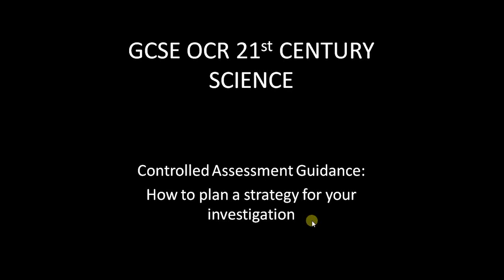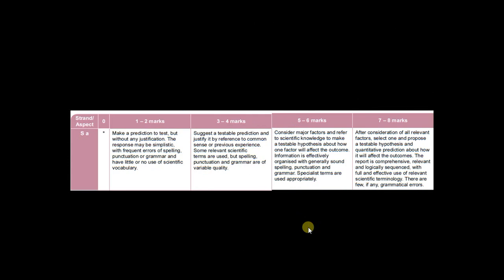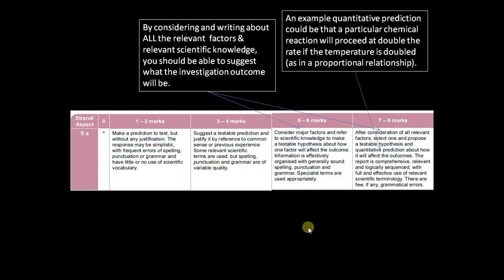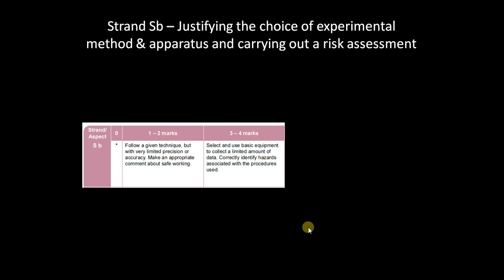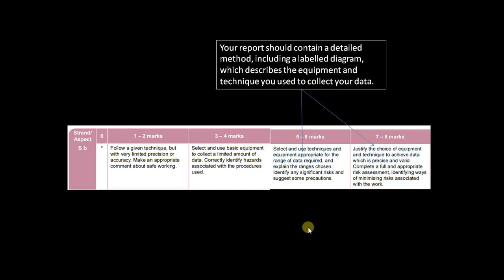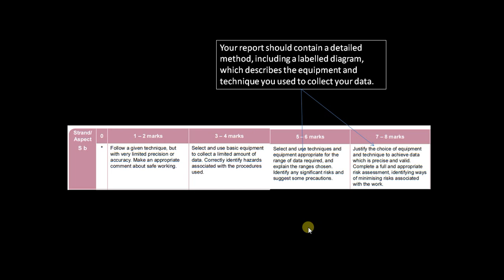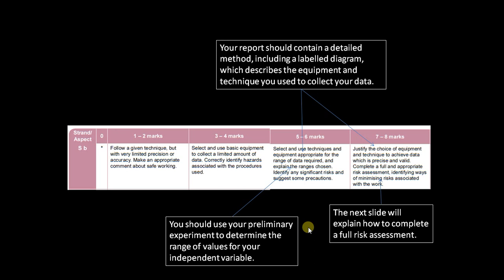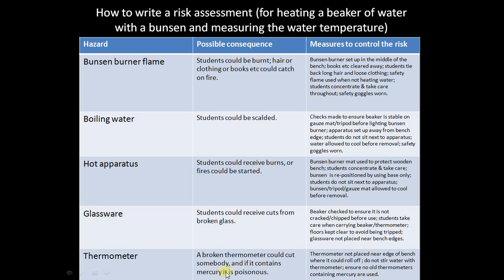Investigation - STRAND Sa & Sb - Planning an Investigation